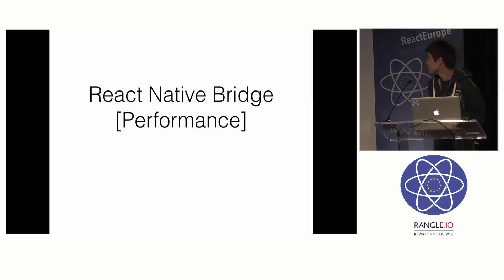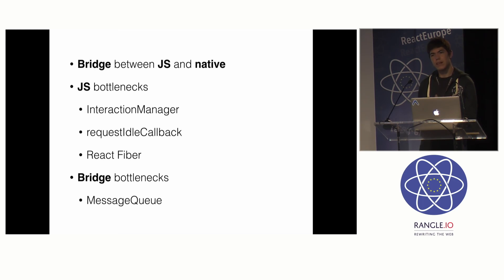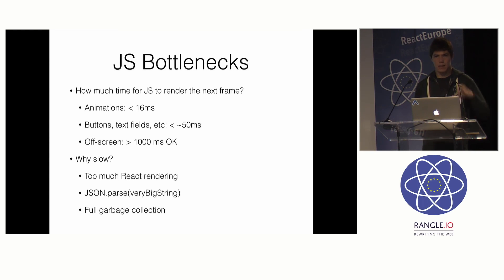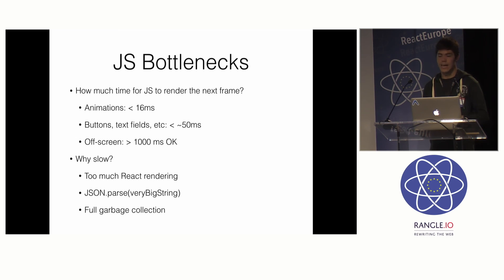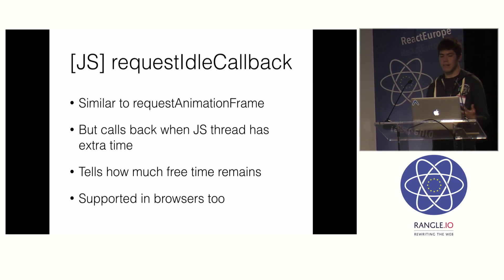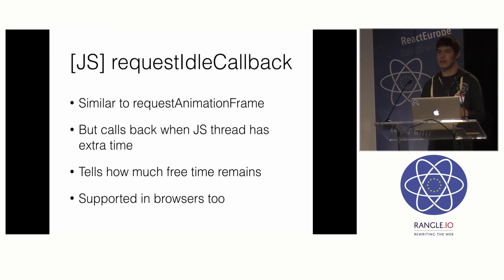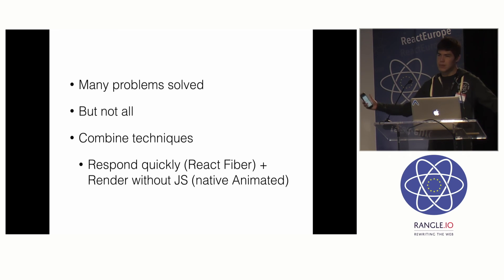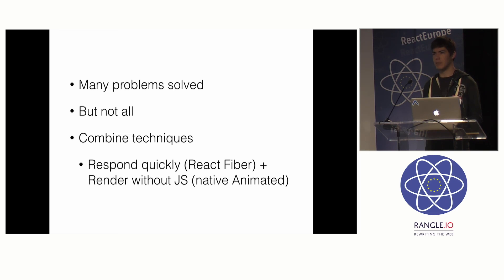Part 8: Architecture of React Native, Multihthreading and performance bottleneck